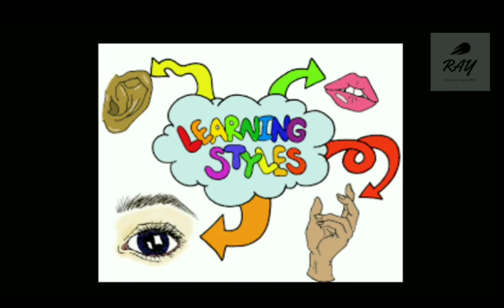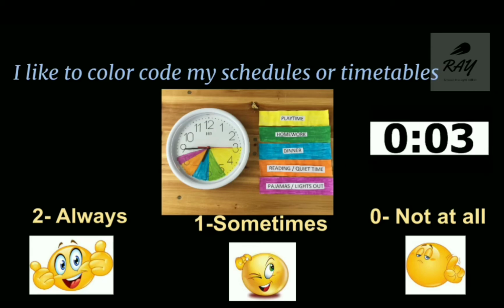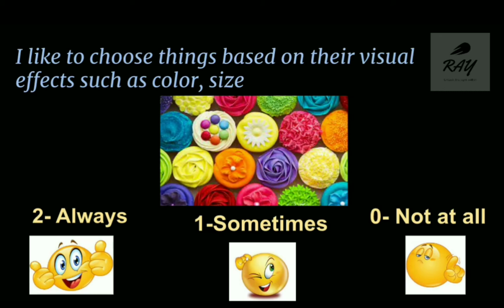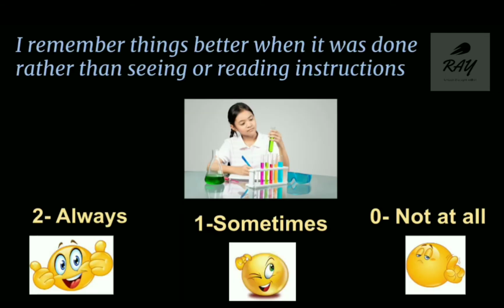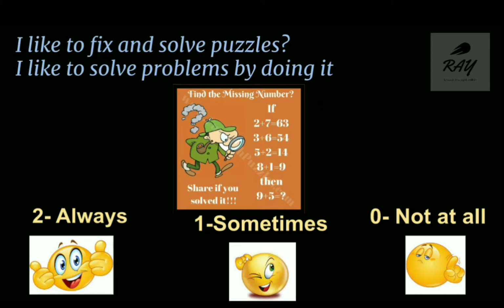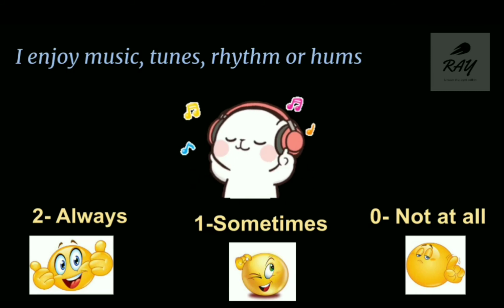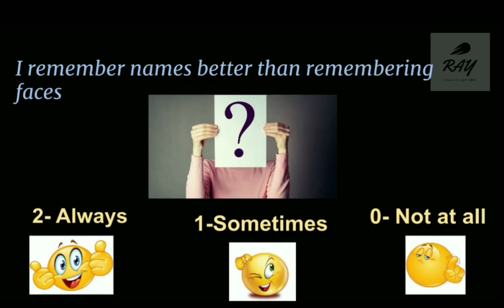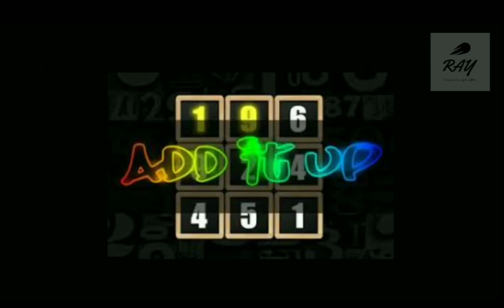Learn 5 times Easier and Quicker...Take a Quick Test of Learning style.. Psychologist Ashking Speaks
Find your Learning Style. Take a Quick Test... Psychologist Ashking Speaks...

This video will help you to identify or discover your preferred learning style. Few statements related to your preferred way of learning needs to be rated on 3 point scale... Giving honest and quick responses will help you to identify what type of learner you are.
Identifying your preferred way of learning and incorporating strategies according to it, will make them learning process an enjoyable experience and stress free.

Check out the quick test .Comment for any queries.